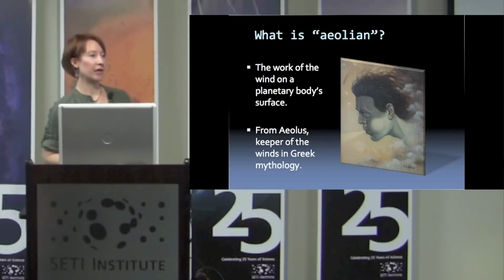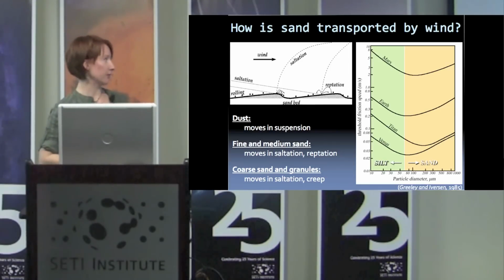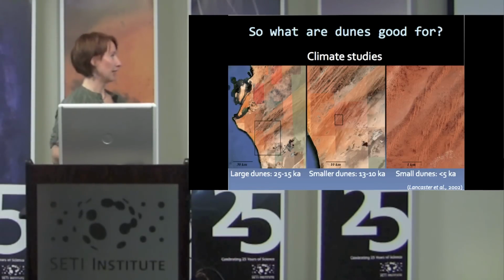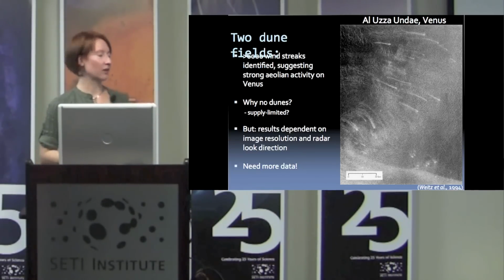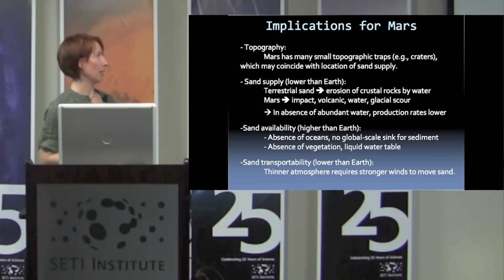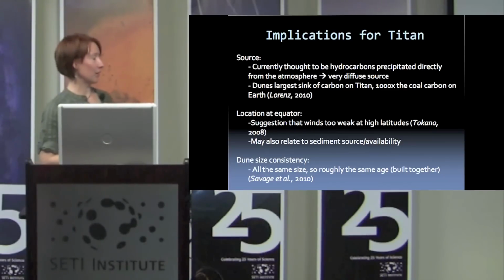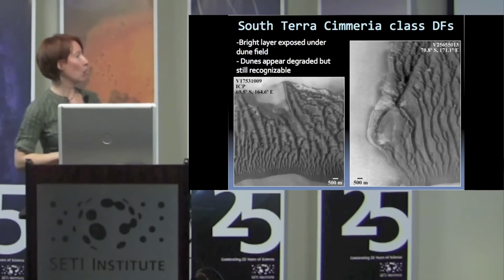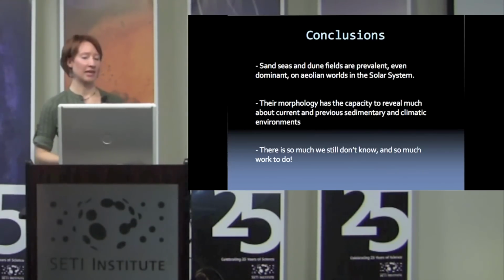Sand Seas of the Solar System - Lori Fenton (SETI Talks)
There are four worlds in our Solar System that have substantial atmospheres and observable surfaces: Venus, Earth, Mars, and Titan. The effects of an atmosphere interacting with a surface are clear: each of these planetary bodies has sand seas covering some fraction of its surface. Hidden within the morphology of these dunes lies a record of climate change that scientists are only beginning to understand.